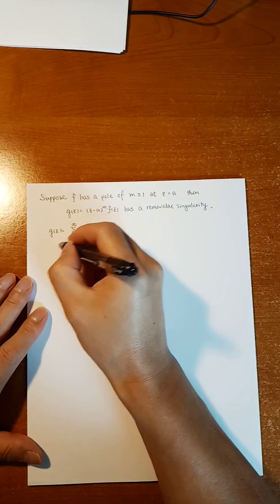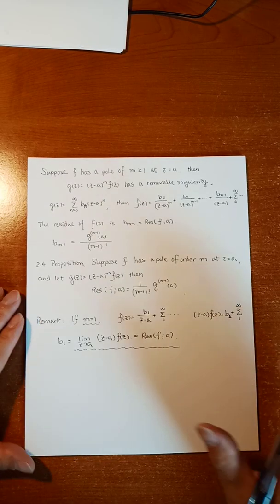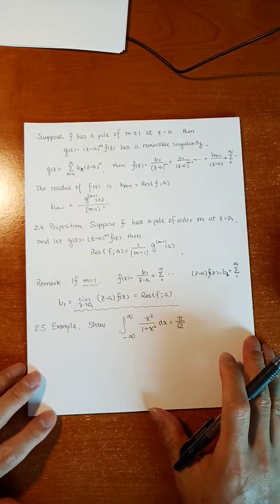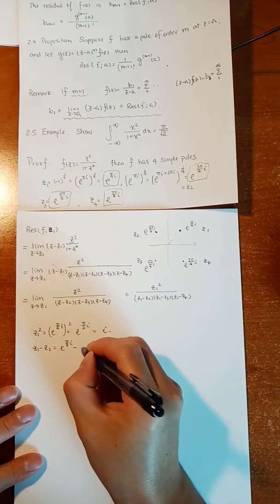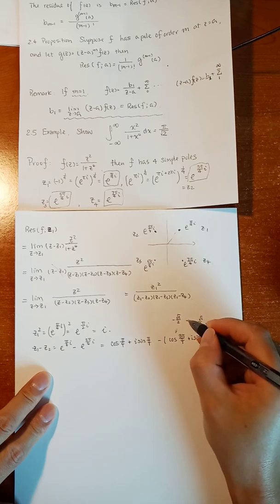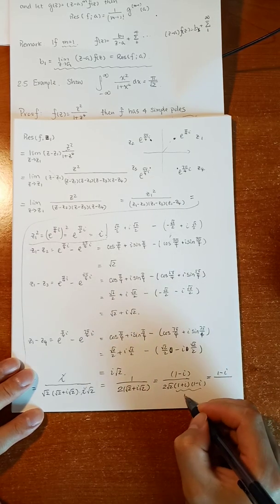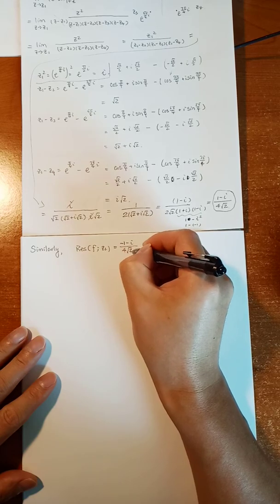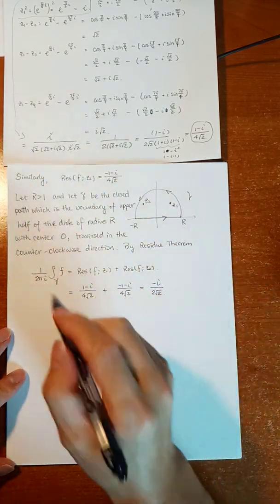MATE6301 - 2021/04/13 - Section 5.2 Part 2